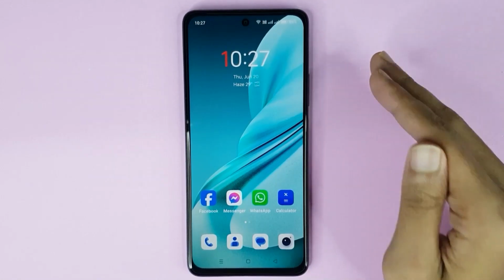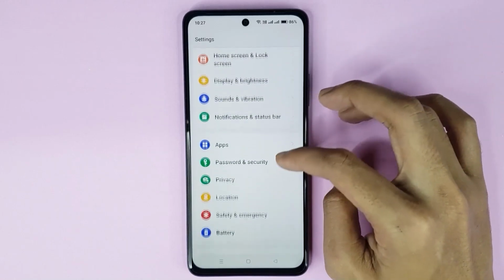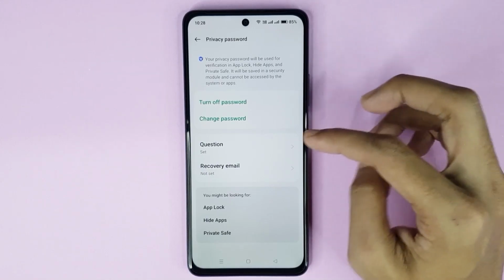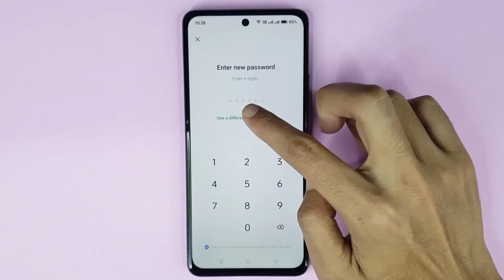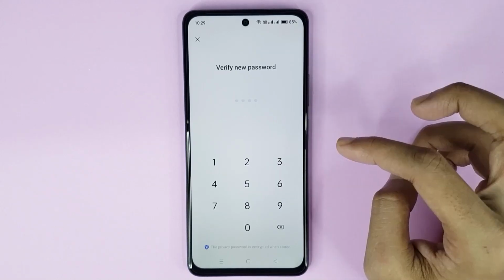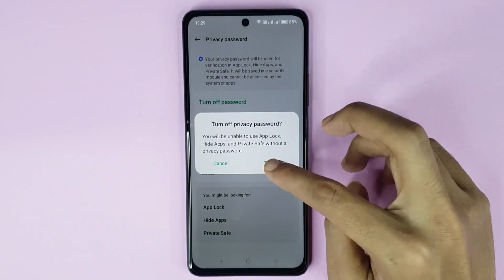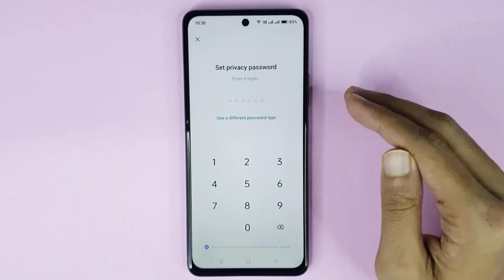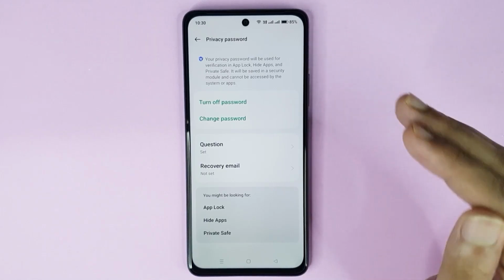How to Change Privacy Password in OnePlus Nord N30 SE 5G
A quick guide to change privacy password in your OnePlus Nord N30 SE 5G phone.